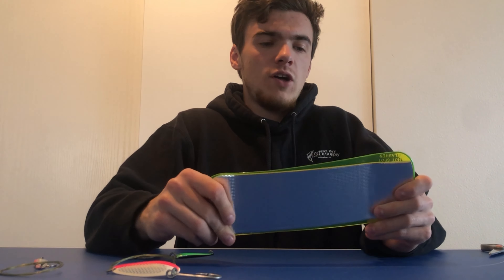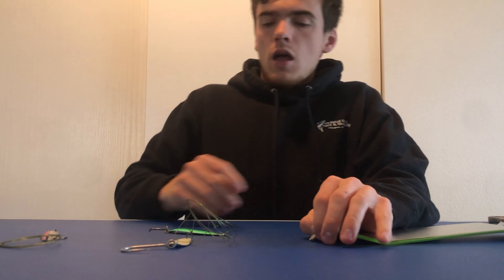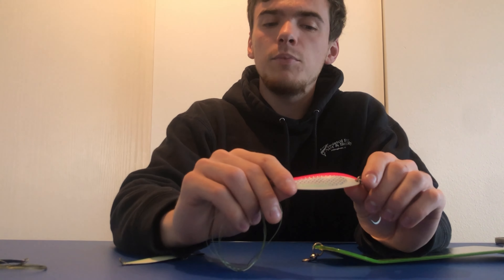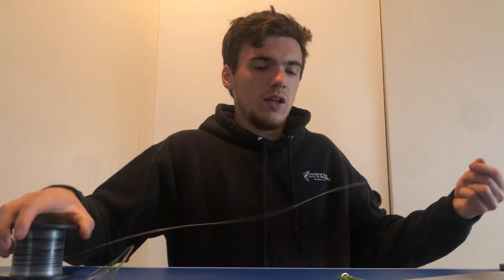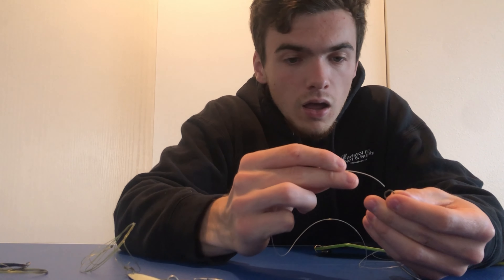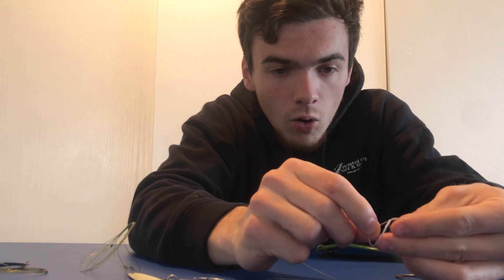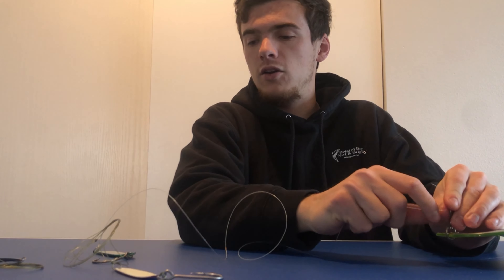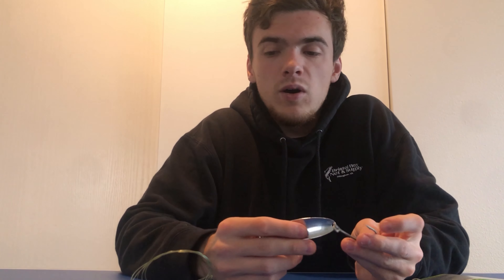How to choose and tie up the correct spoon for salmon fishing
In this video we cover the basics of preparing a spoon for salmon fishing and how to choose the correct one for the day and species! Be sure to comment if you have any questions!